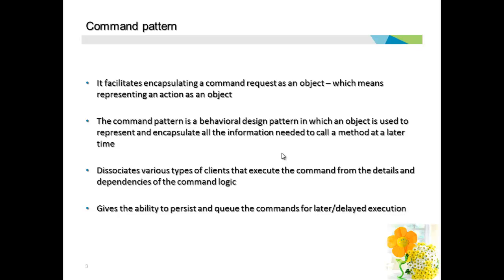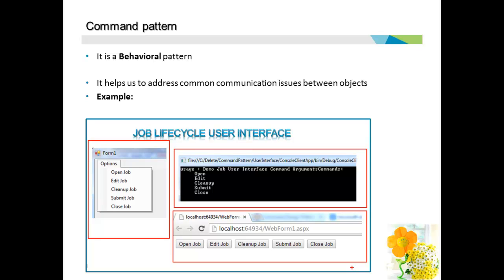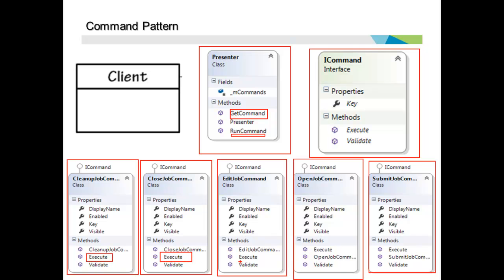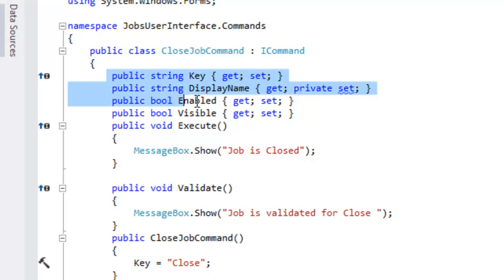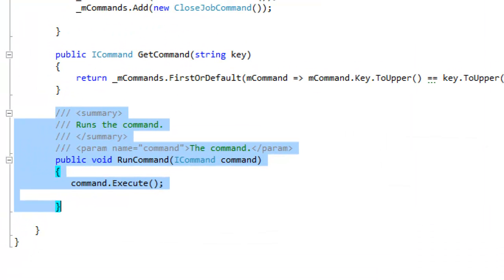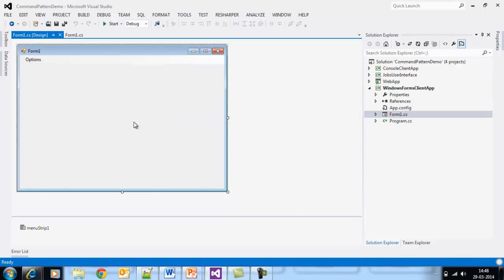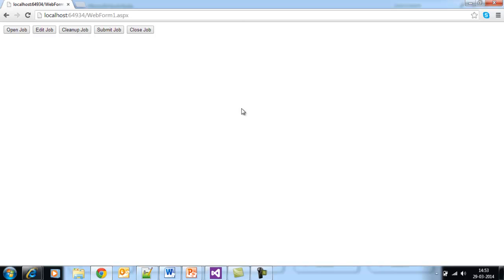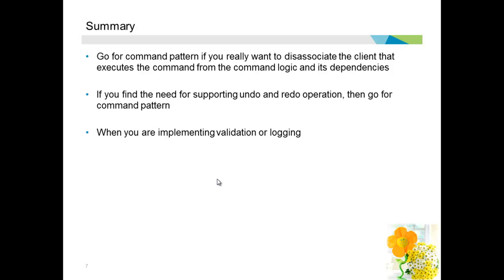Command Pattern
Demonstration of Command Pattern with a code sample